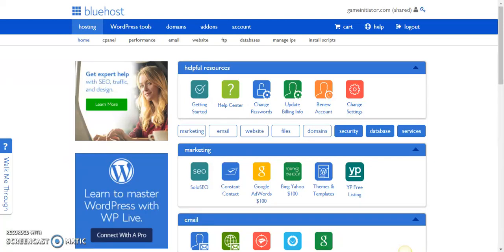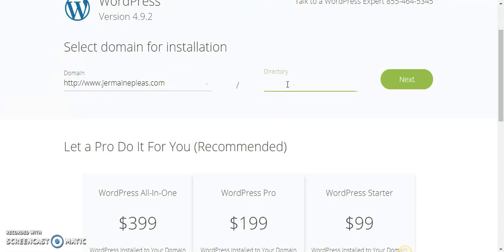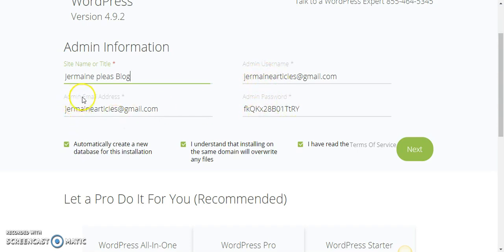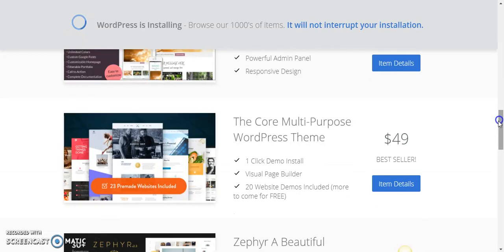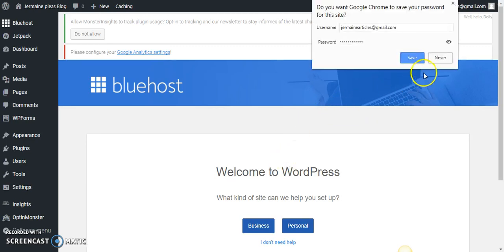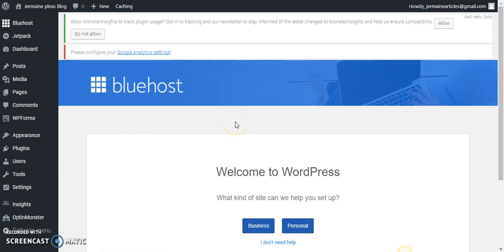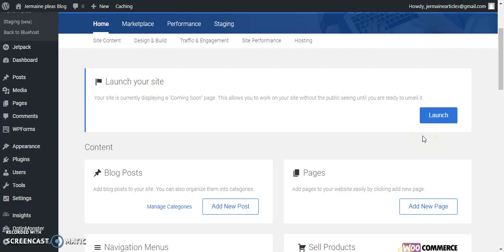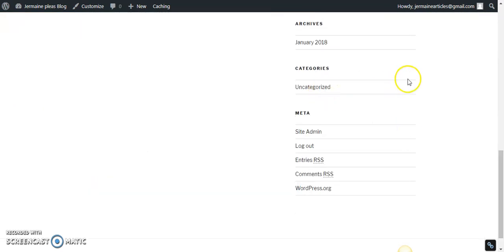How to Install Wordpress in Minutes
This is How to Install Wordpress in Minutes